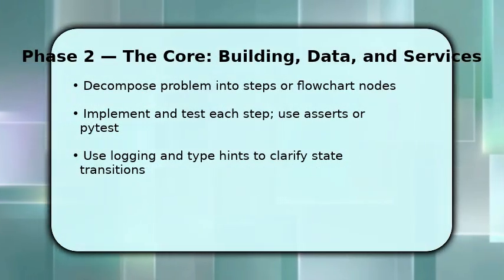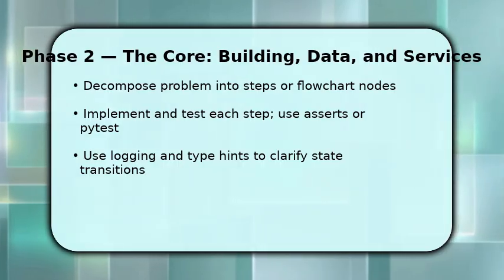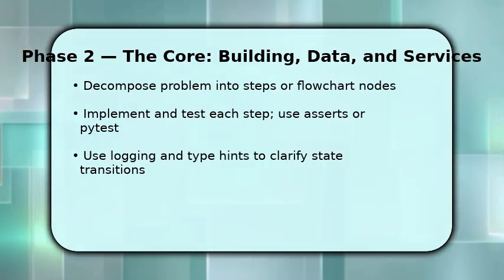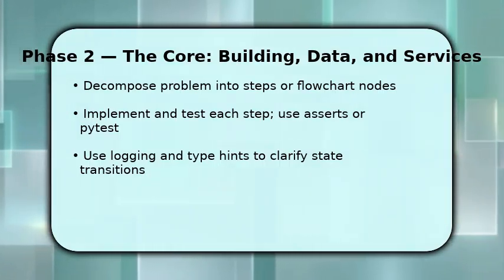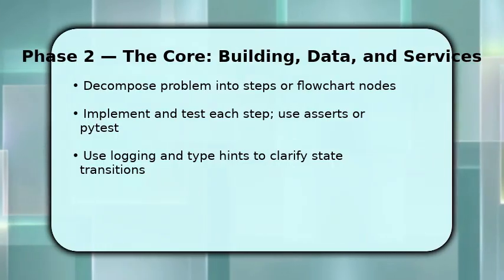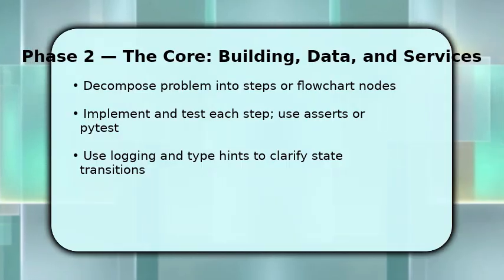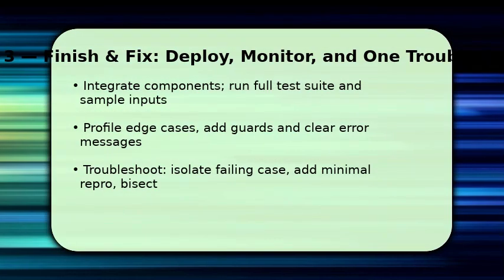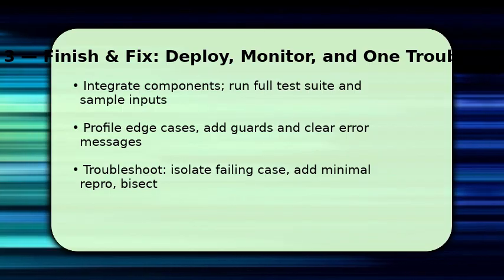How to Find Logic in Python Programming (full Guide)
How to Find Logic in Python Programming (full Guide) | 🔒 Surfshark VPN Deal — Stay private and secure. $1.99/mo + 3 Months Free ▸

Dive into the essentials of logical reasoning in Python programming. This comprehensive guide covers fundamental concepts, including conditional statements and loops that form the backbone of logic-driven code execution.

Python, Logic Programming Guide, Conditional Statements, Loops in Python, Code Execution Logic, Programming Basics, If-Else Conditions, While Loops, For Loops, Boolean Expressions, Control Structures